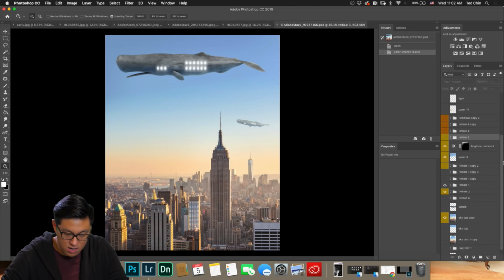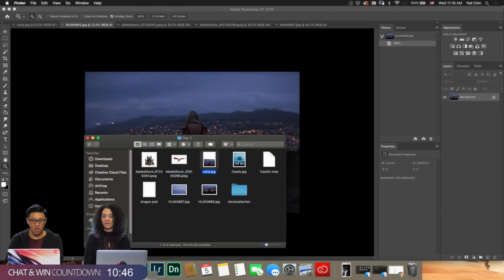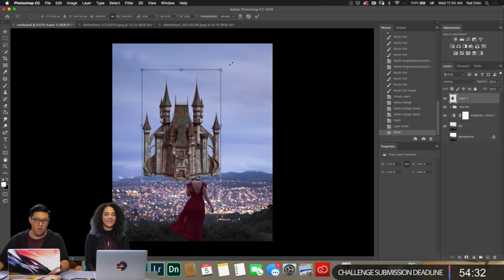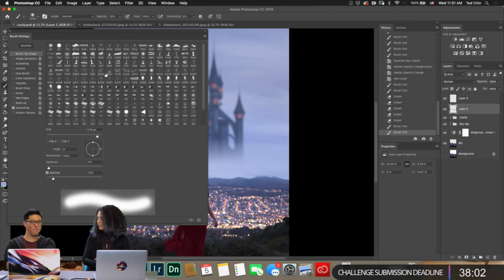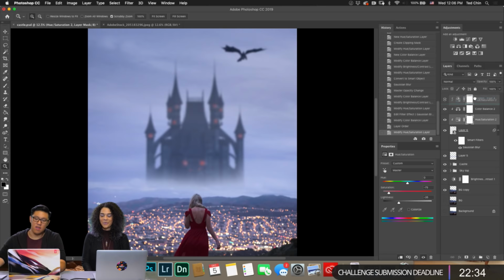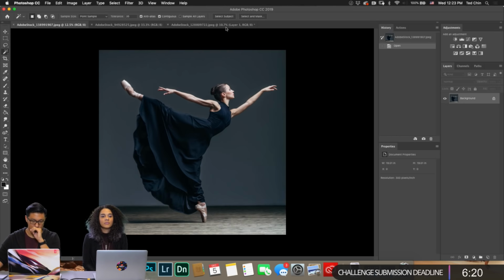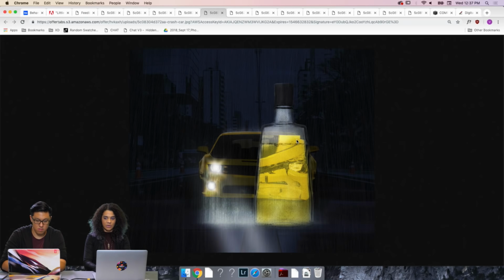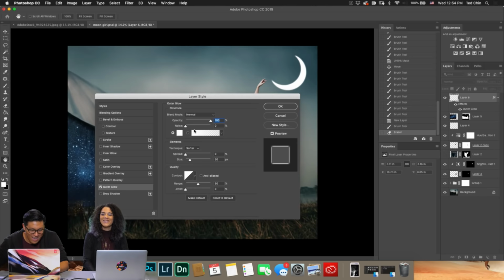Photoshop with Ted Chin - 2 of 3 | Adobe Creative Cloud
Join Ted Chin on Adobe Live as he uses photography and Photoshop CC to explore unknown worlds! Today, Ted begins compositing a scene with dragons flying over a castle. Take a journey through Ted’s mind and get the tools to build your own fantasy world.

As a photo compositing specialist, Ted turns impossible thoughts into realistic photos.

Recap: 2:20
Work begins: 18:20
How to blend in objects: 39:50
How to remove unwanted objects: 1:01:17
Second image: 1:22:05